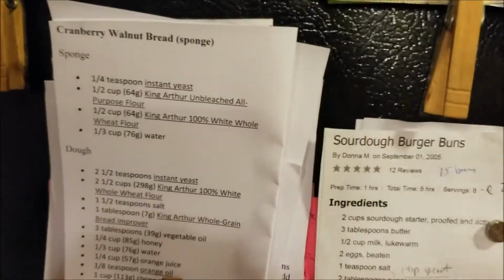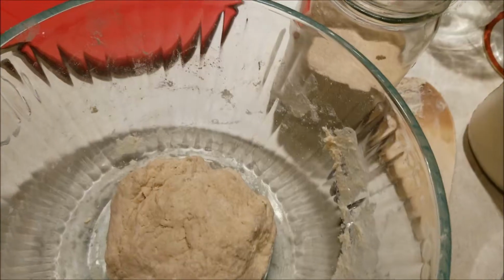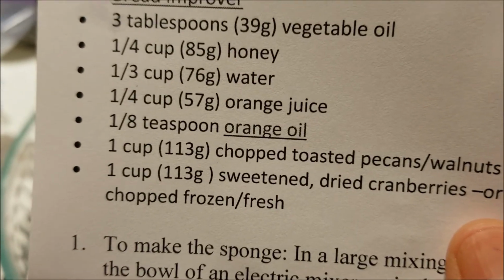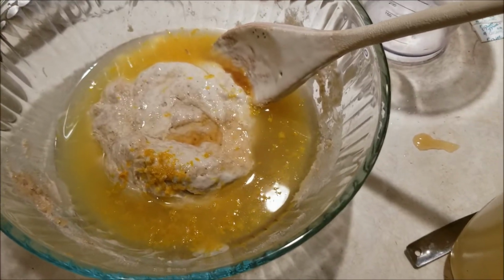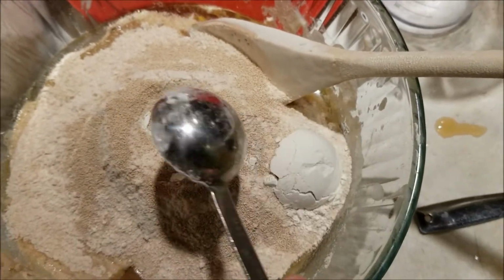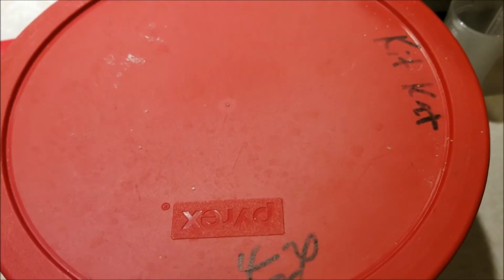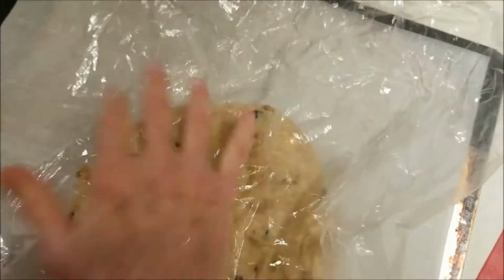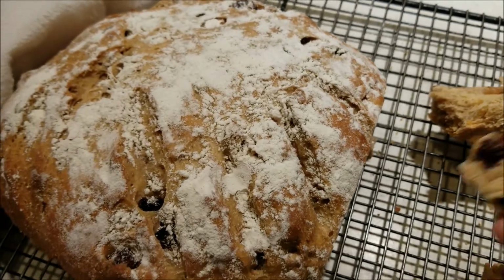Jump-Started Cranberry Walnut Bread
(update: the flavor improves the next day. Try it! I froze slices and then either let them thaw at room temperature or toasted them. The loaf did not last long.)

This is Lori Fiechter on the penultimate day of 2019 with another bread-baking adventure. I am making bread with an overnight “sponge” or “biga” this time so I had to start the night before. A sponge adds flavor and texture to breads—I’ve used it quite often for crusty European breads and Italian ciabatta, but never for a dense whole wheat fruit and nut bread.   I used the recipe for Cranberry Walnut bread from the King Arthur Flour website. The only thing I changed was that I used 1 teaspoon of grated orange rind instead of the orange oil. Next time, I would bake it an extra 5 minutes for a total of about 50 minutes.
This hearty, healthy bread is great with cheddar cheese or a soft cream cheese spread--or just toasted for breakfast. I've eaten three pieces already--believe me, it's addictive!